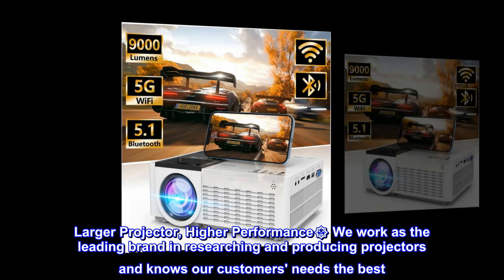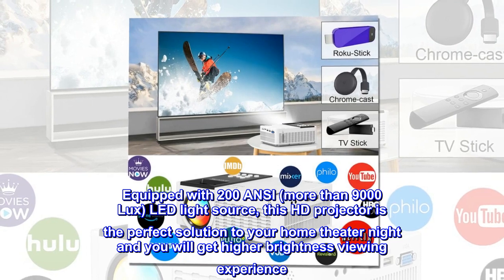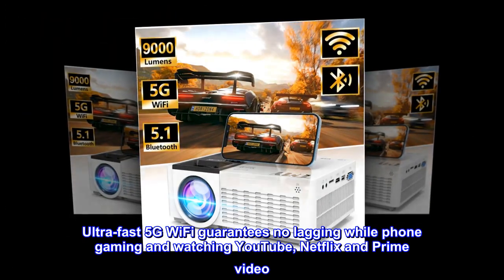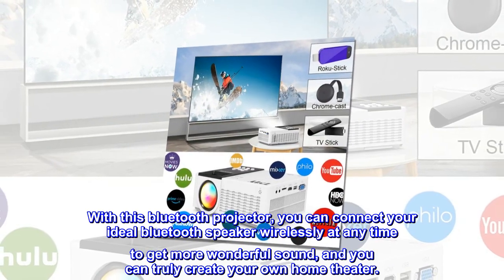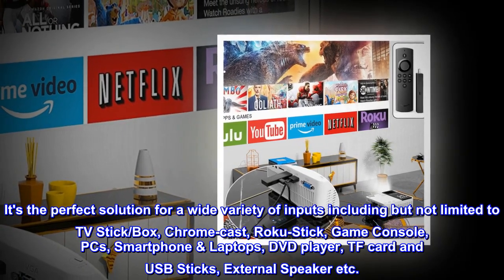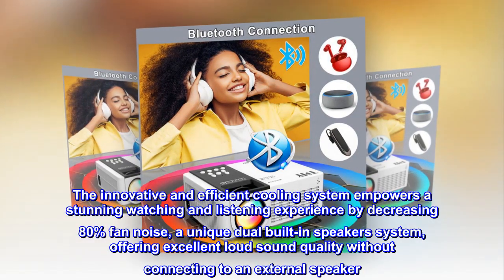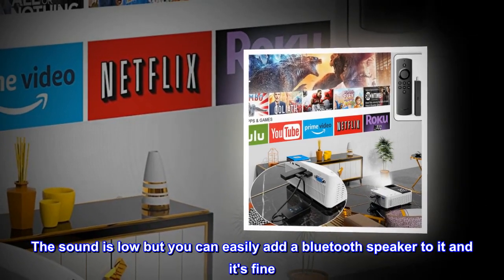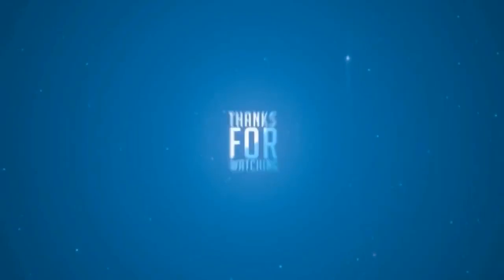TMY 5G WiFi Projector with Bluetooth 5.1, 9000 Lumens HD Movie Projector, 1080P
Larger Projector, Higher Performance�� We work as the leading brand in researching and producing projectors and knows our customers' needs the best. Now we have launched this High Performance projector with bluetooth 5.1 and 5G WiFi support. Equipped with 200 ANSI (more than 9000 Lux) LED light source, this HD projector is the perfect solution to your home theater night and you will get higher brightness viewing experience. [Please note]: No screen included in the package.
Faster and Stable 5G WiFi Connection�� This projector uses the latest 5G WiFi technology, you can mirror your iOS and Android devices with the 5G wifi, so you can watch videos or play games smoother and more stable. Ultra-fast 5G WiFi guarantees no lagging while phone gaming and watching YouTube, Netflix and Prime video. (Attention: If you want to watch videos which has copyrigths, you need to connect via HDMI, fire tv stick, Roku, or Chromecast).
Bluetooth 5.1 technology�� This movie projector built-in Bluetooth 5.1 technology. With this bluetooth projector, you can connect your ideal bluetooth speaker wirelessly at any time to get more wonderful sound, and you can truly create your own home theater.
More Ports, Wider Compatibility�� This wireless projector is featured with multiple ports for ease of use, including a HDMI, USB, TF Card, VGA, and AV interface. It's the perfect solution for a wide variety of inputs including but not limited to TV Stick/Box, Chrome-cast, Roku-Stick, Game Console, PCs, Smartphone & Laptops, DVD player, TF card and USB Sticks, External Speaker etc.
Larger Fans, Lower Noise, Better Sound�� This video projector is fitted with a modern design and uses only raw materials with premium quality. The innovative and efficient cooling system empowers a stunning watching and listening experience by decreasing 80% fan noise, a unique dual built-in speakers system, offering excellent loud sound quality without connecting to an external speaker. This is in addition to the easy to adjustable focus and keystone correction function.
This is a great little projector. The sound is low but you can easily add a bluetooth speaker to it and it's fine. When on the amazon prime movies there seems to be like 10-15 sec delay in the sound but not that big of a deal all my other firestick apps work fine, I was also able to mirror Fox off my phone to it, nice little bonus. We attached ours to the ceiling and it's doing a great job so far.